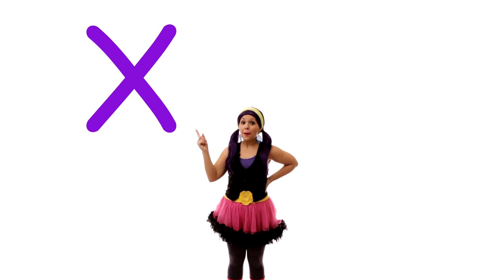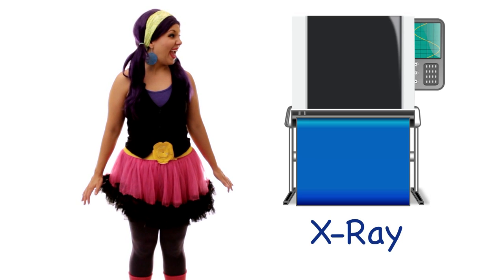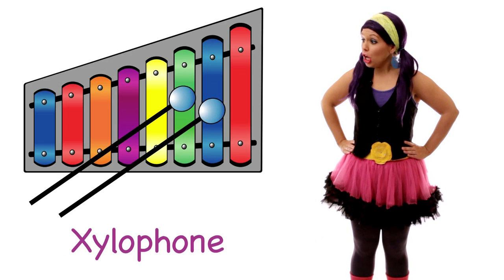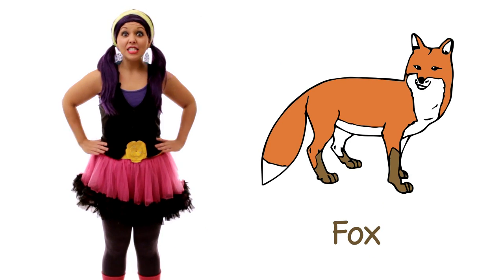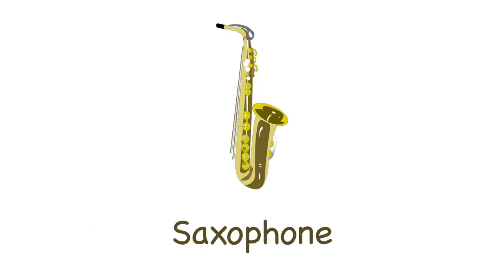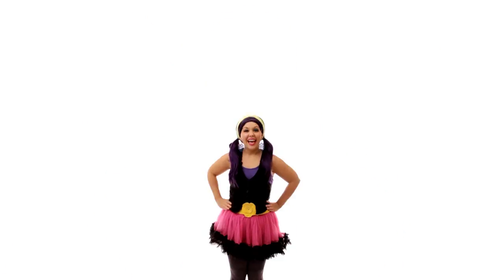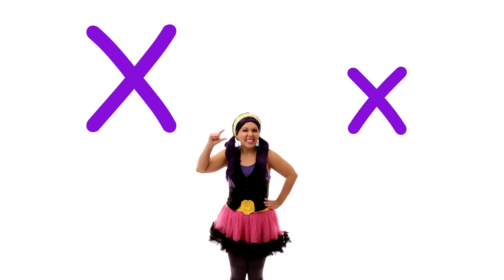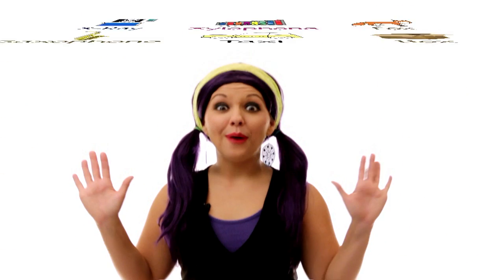Learn ABC's - Learn Letter X | Alphabet Video on Tea Time with Tayla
The Letter X video from Tea Time with Tayla is a great way to learn all about the Letter X. Use this video to teach and learn the Alphabet, Phonics, the Letter X Sound, Vocabulary Words with the Letter X, and How to Write the Uppercase and Lowercase Letter X.

Letter Z - COMING SOON!

Tea Time with Tayla is a fun and educational show for kids. Nursery rhymes, sing-a-longs, ABC's, Colors, Shapes, and more!